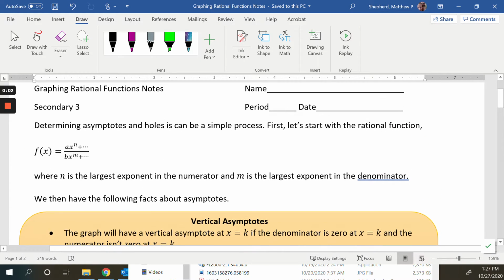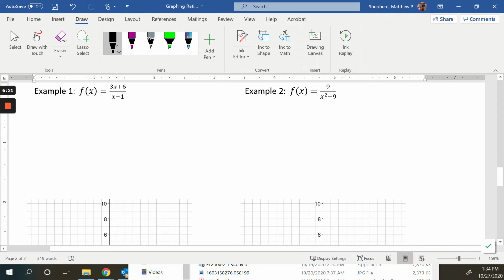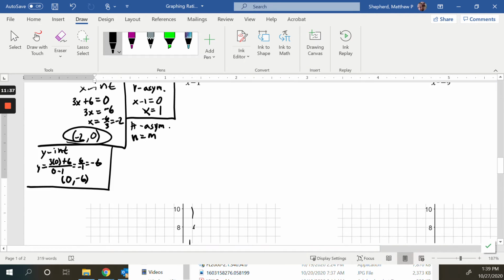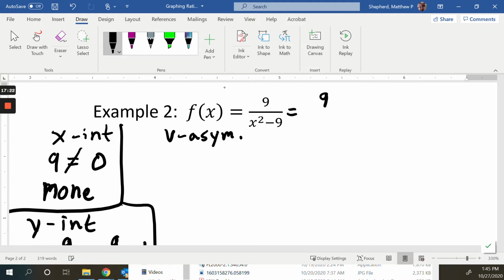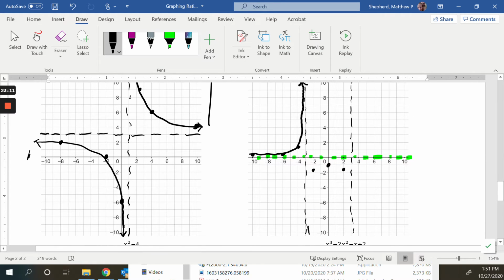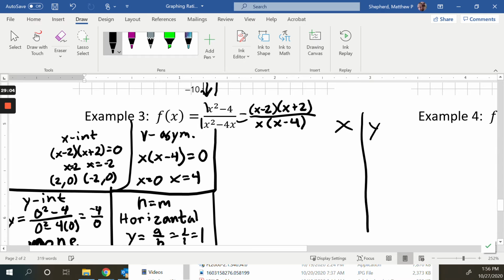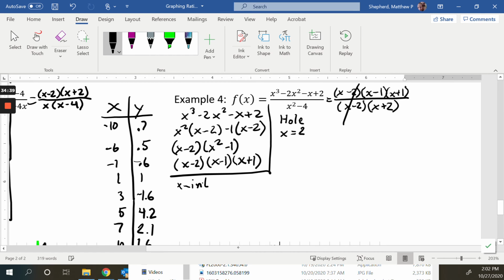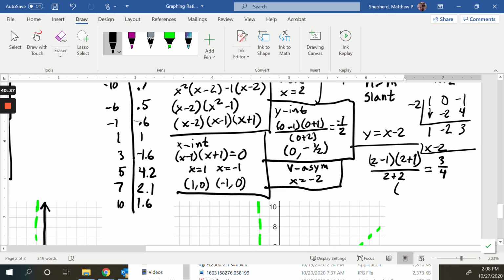Graphing all Rational Functions